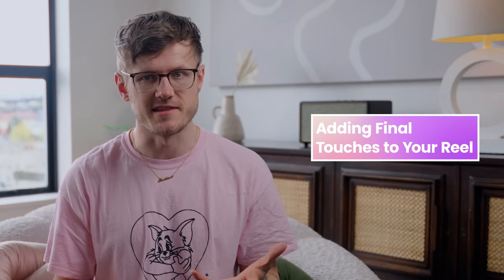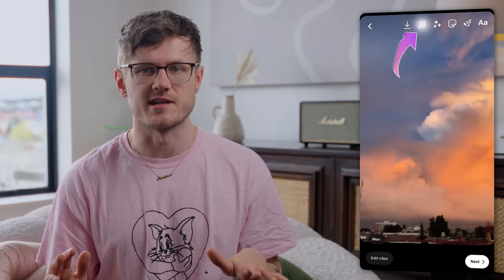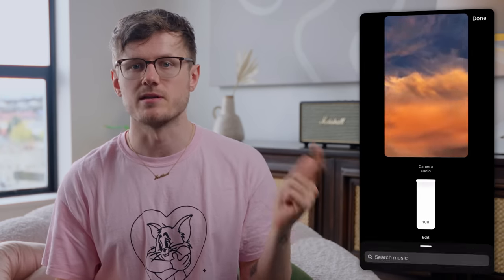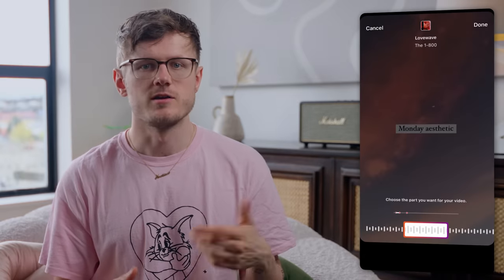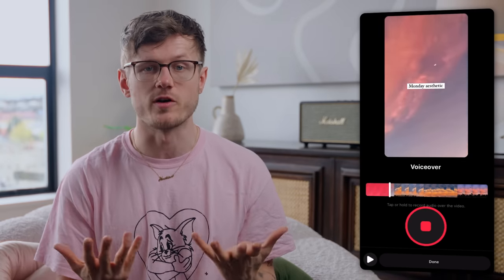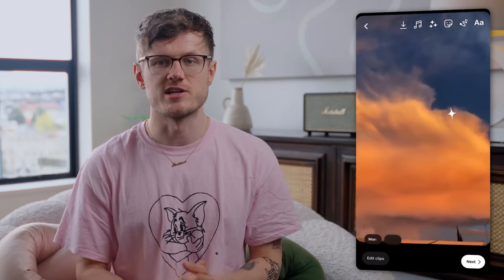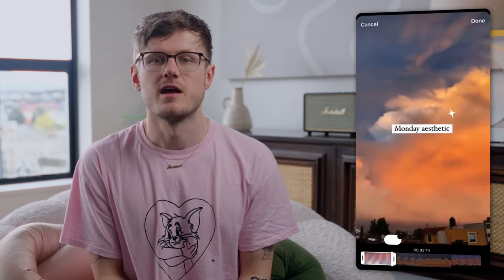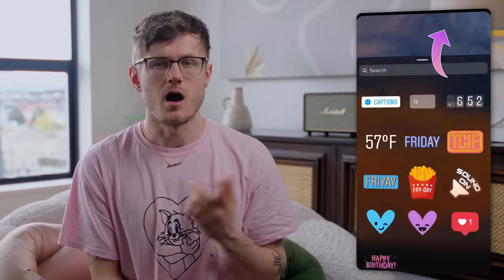How to Make Instagram Reels (Film & Edit - Full Beginner’s Tutorial!)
Wondering how to make your very first Instagram Reel? We're sharing how to create an Instagram Reel step-by-step in this video!

The secret to viral growth on Instagram right now is Instagram Reels. Watch and learn everything you need to know to make your first Reel. From how to add a voiceover to your Instagram Reel, to adding text, we're covering it all.

TIMESTAMPS
0:00 Intro
0:24 The Reels interface
0:48 How to find audio for Reel
1:13 How to change video length of Reel
1:24 How to adjust speed of Reel recording
1:33 How to use the time feature on Reels
1:48 How to record a Reel
2:02 How to upload old videos and edit them
2:18 How to add text to your Reel and set duration
2:45 How to add music to Reel
2:55 How to record voiceover for Reel
2:57 How to add a GIF to a Reel
3:13 How to add captions to Reel
3:25 How to publish a Reel